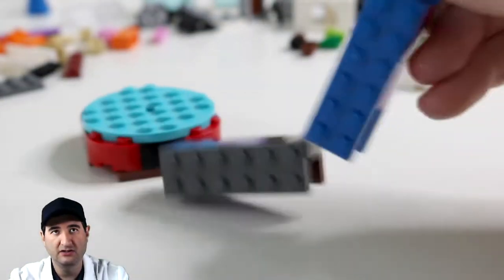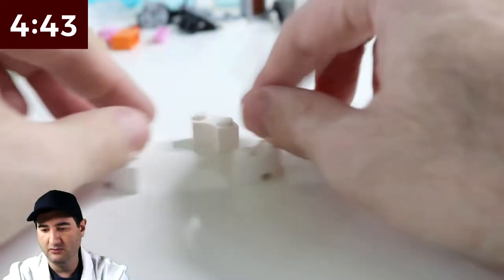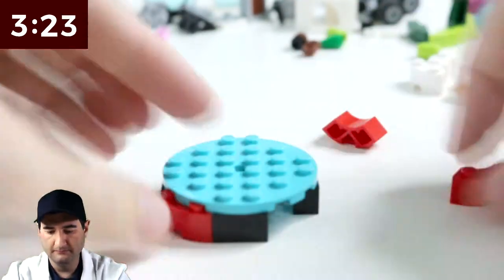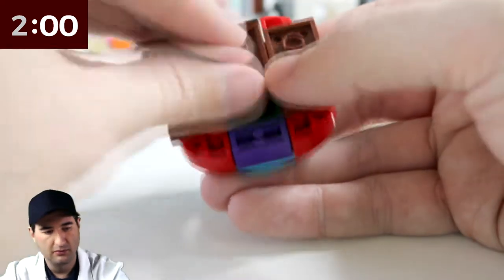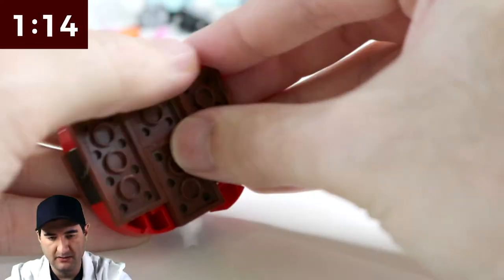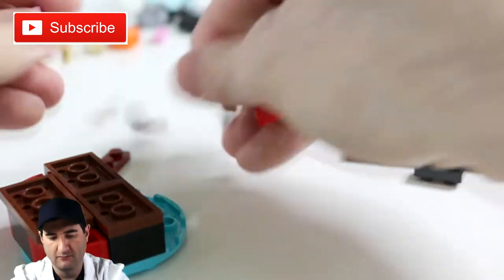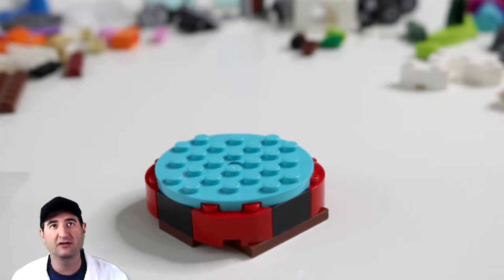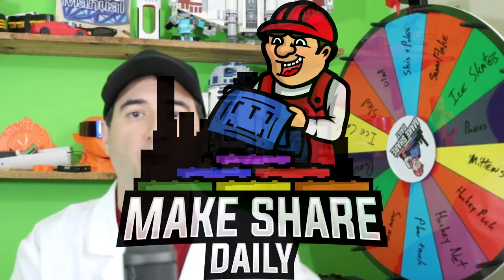LEGO Hockey Puck - LEGO MOC 5-Minute Build Challenge